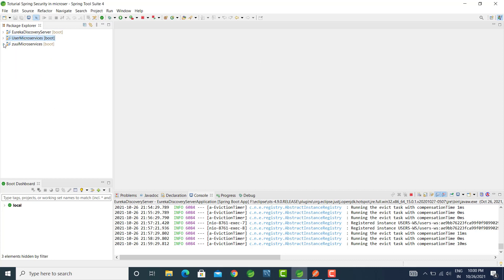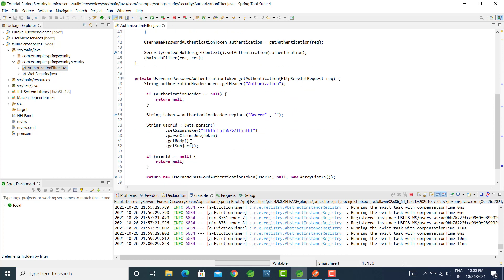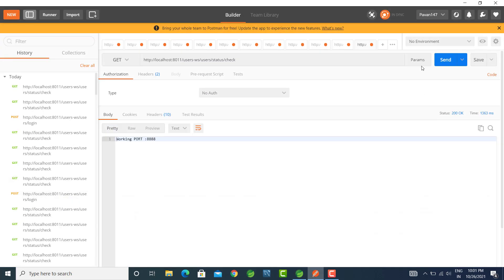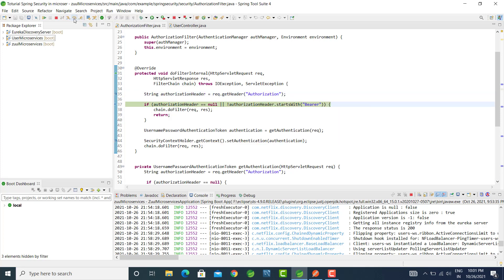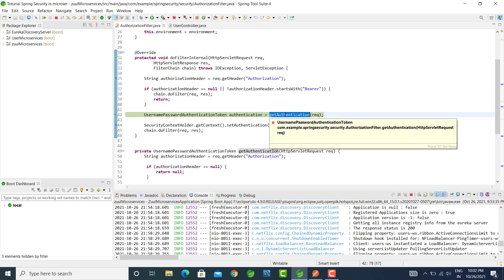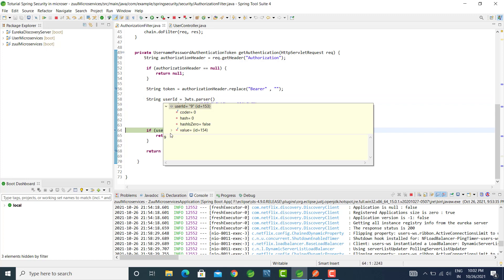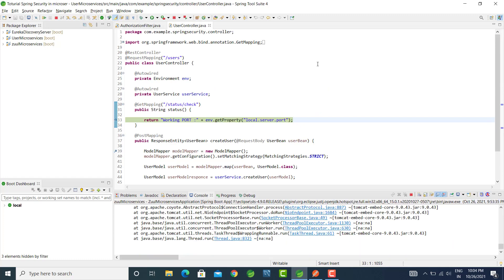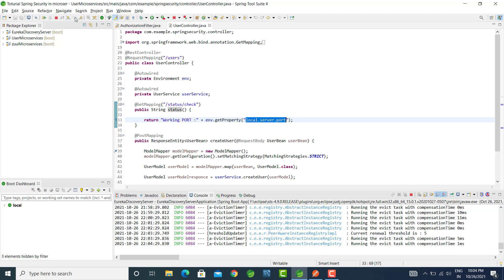19.Microservices and Spring Security - Debugging the Authorization Filter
in this video, we will Debug the Authorization filter and try to access the secured endpoint.